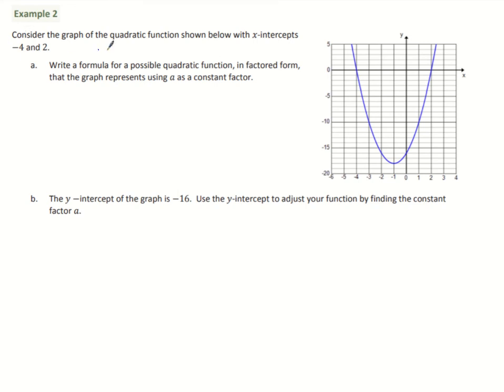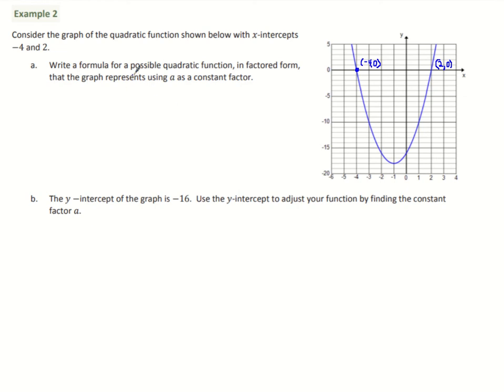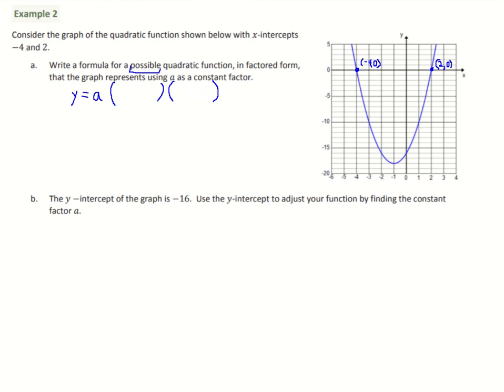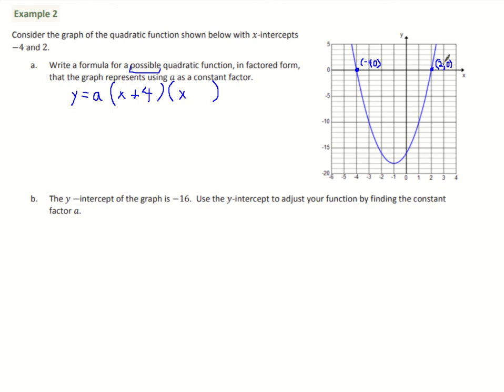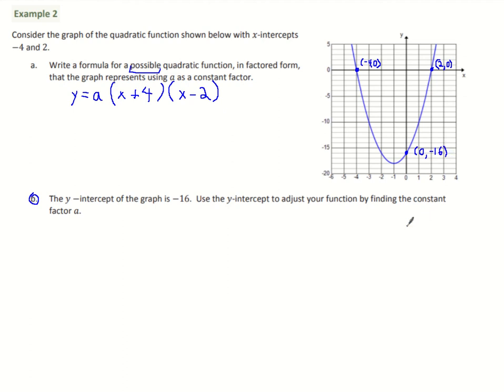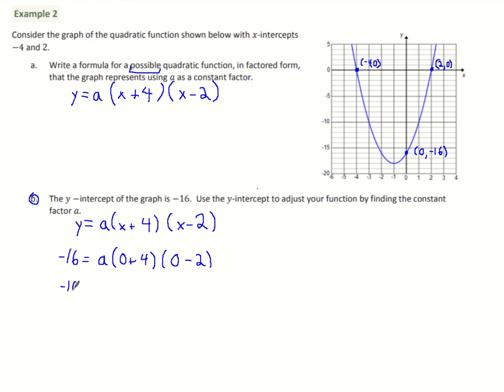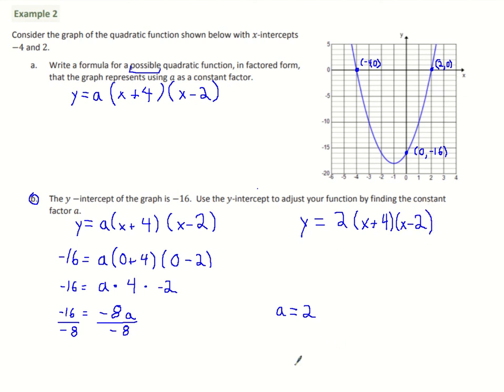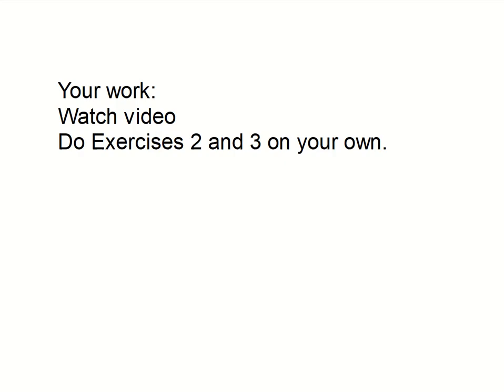sU ykcaW meD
Today, we do the opposite of what we did yesterday, and use our graphs to help form our equations in Example 2 from lesson 9